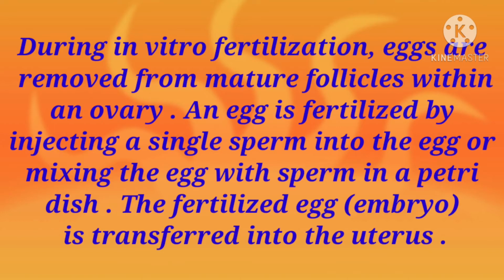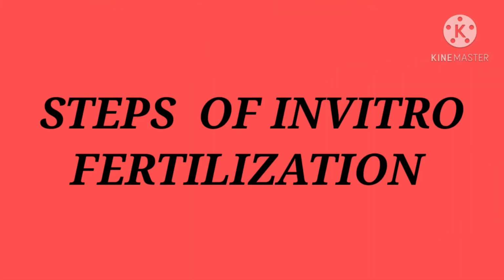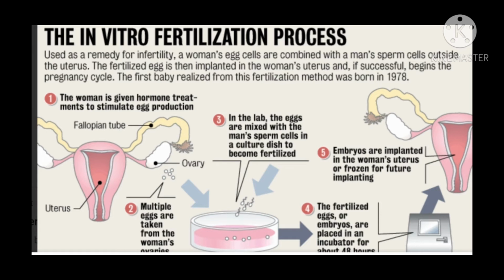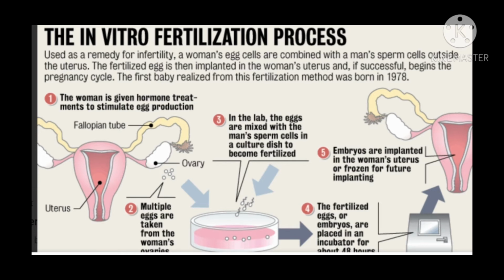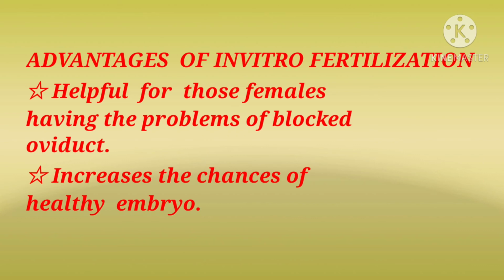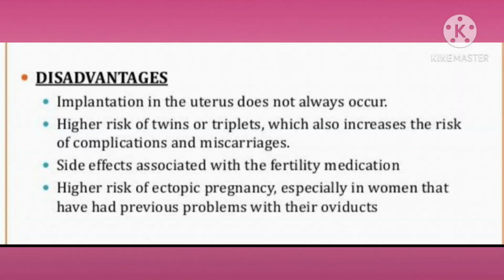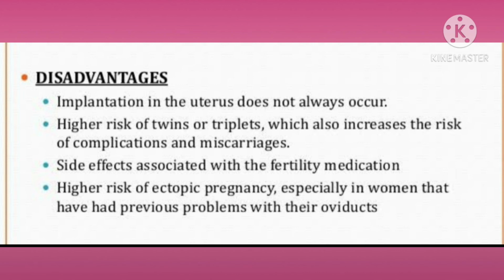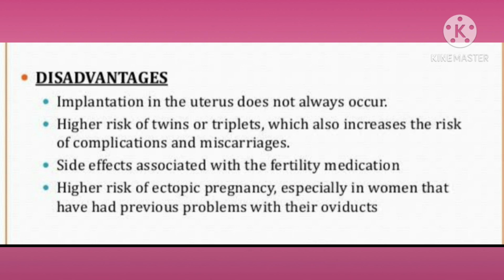REPRODUCTION IN ANIMALS FOR CLASS 8,CHAPTER 8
INVITRO  FERTILIZATION  (PART 11)